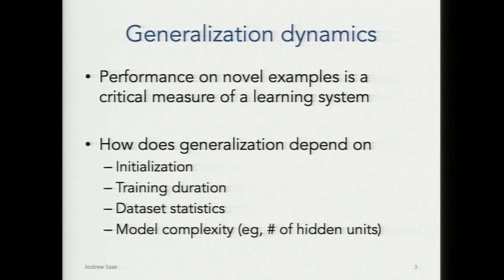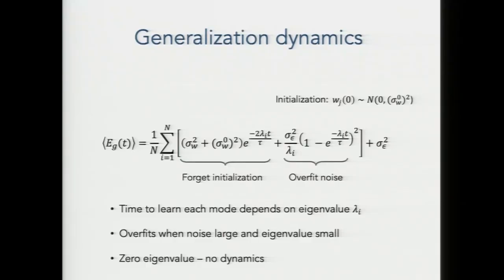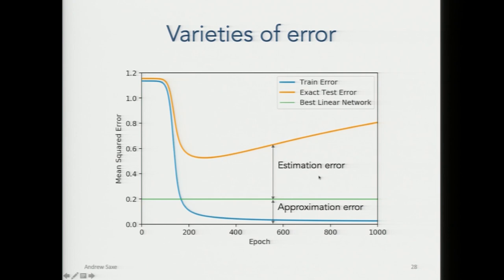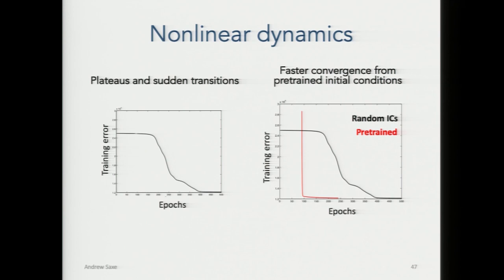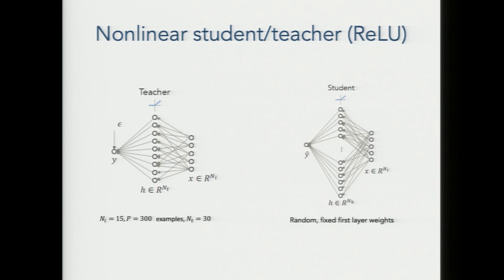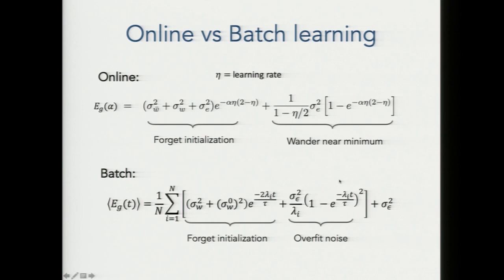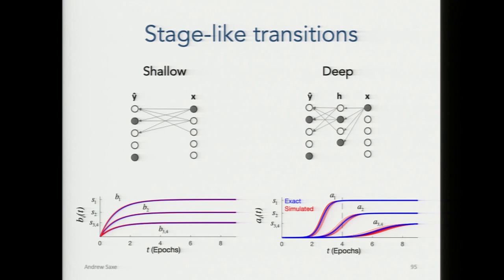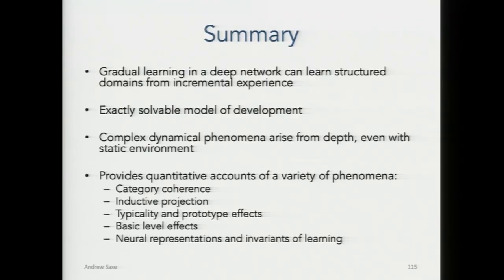Andrew Saxe - High-Dimensional Dynamics Of Generalization Errors [IndabaX South Africa 2019]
Talk by Andrew Saxe from Oxford at the Deep Learning Indaba𝕏 South Africa 2019 April 14th - April 17th

See more, get involved, and strengthen machine learning in Africa